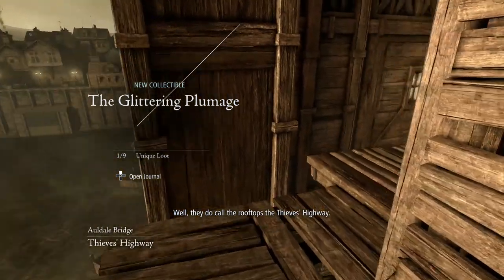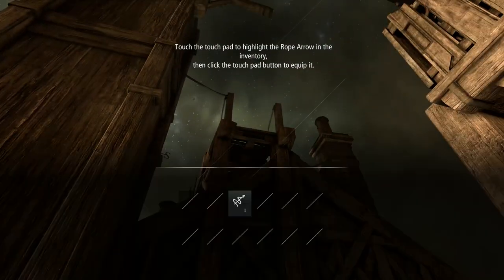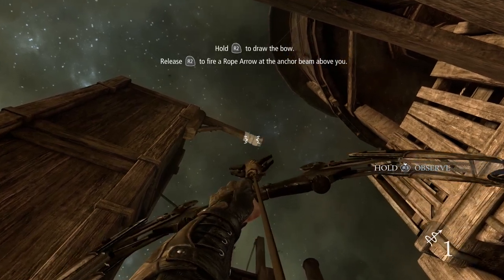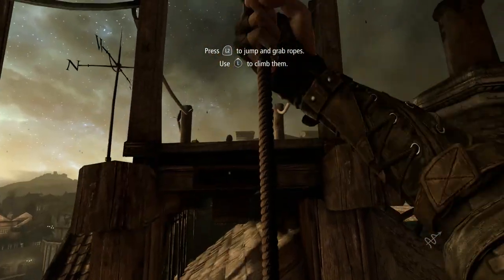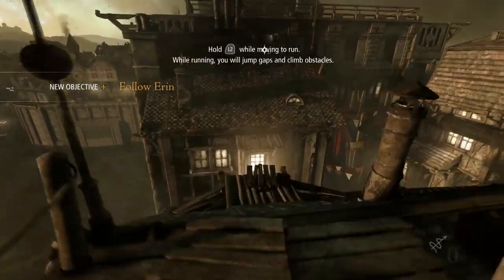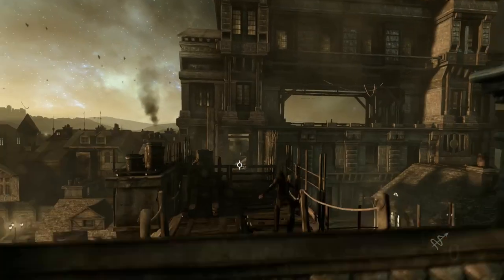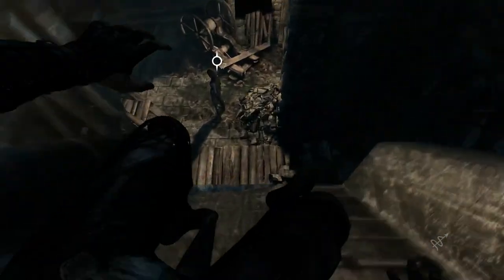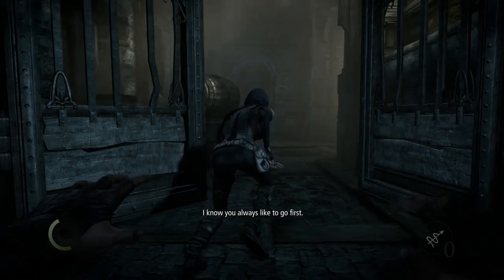How to Beat Thief on Master Difficulty - Prologue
Hey guys, so here are my future uploading plans! Enjoy!